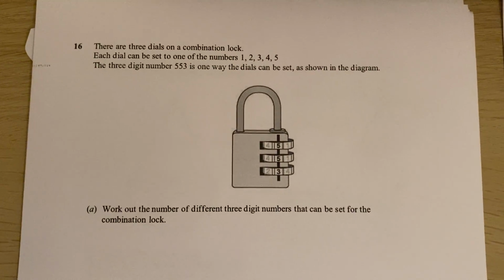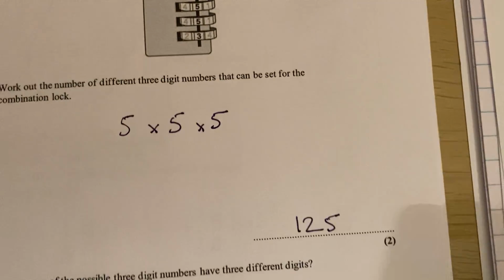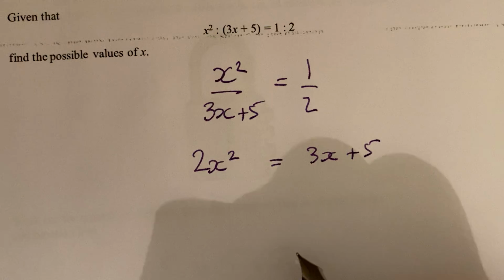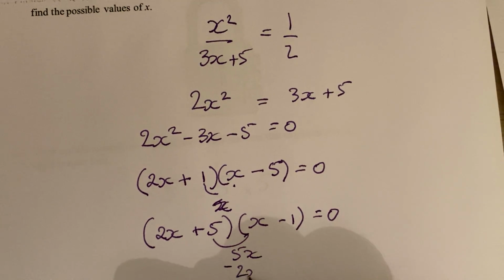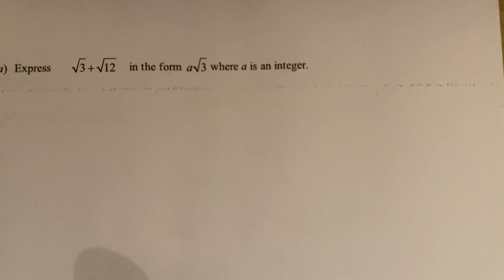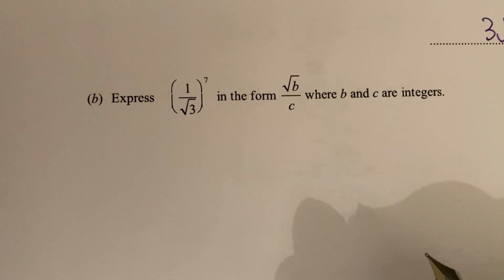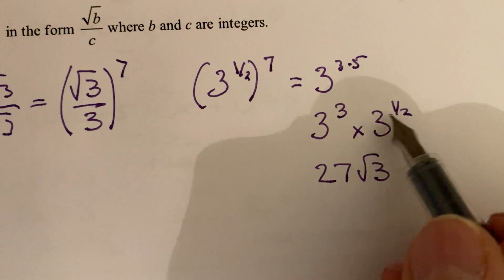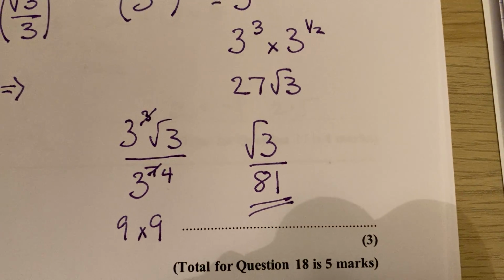Paper 1 Higher June 2019 Q16 to Q18